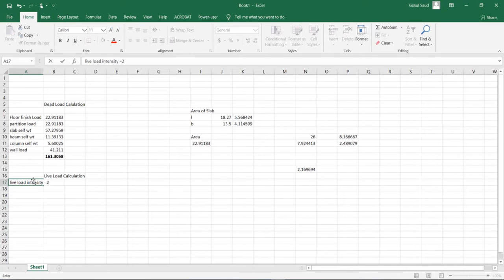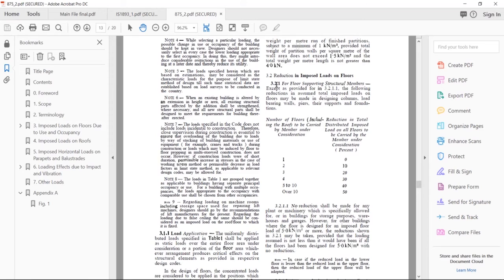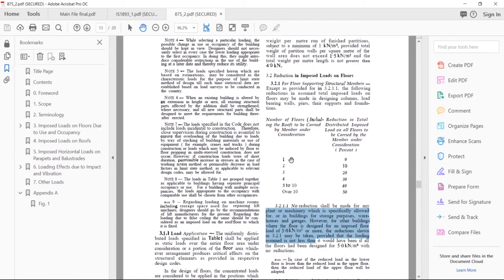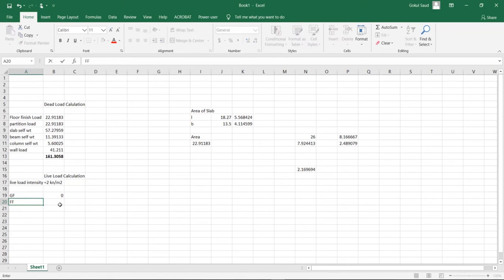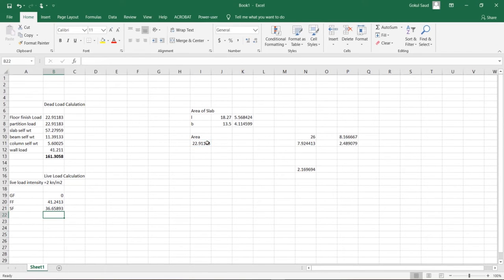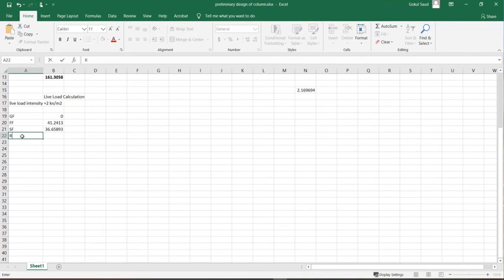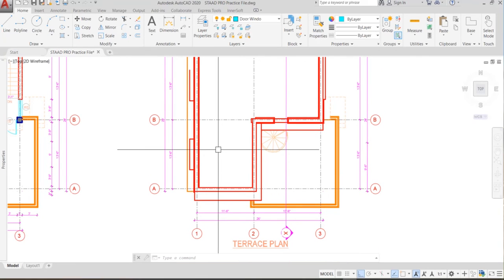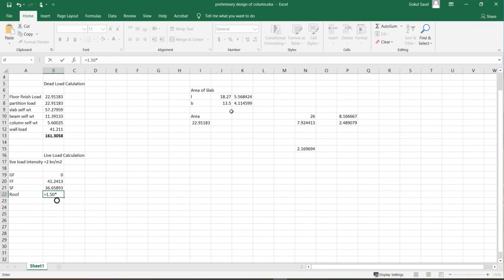84. Calculation of the Live Load